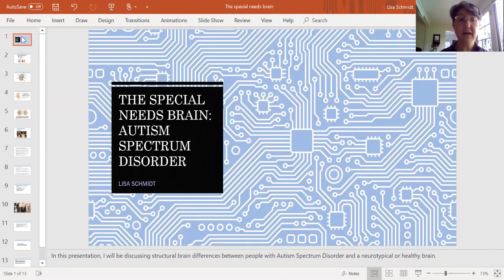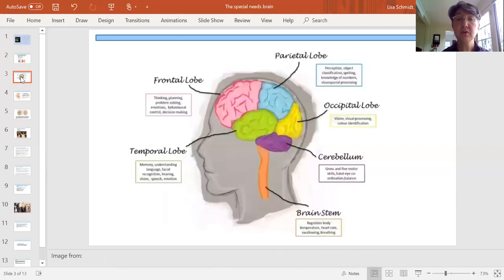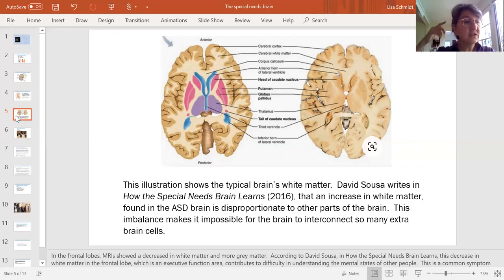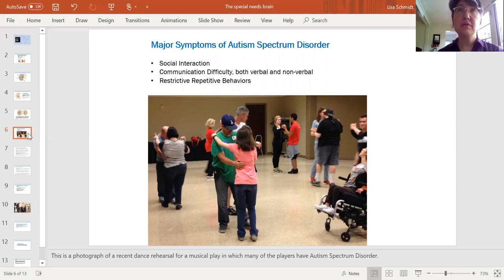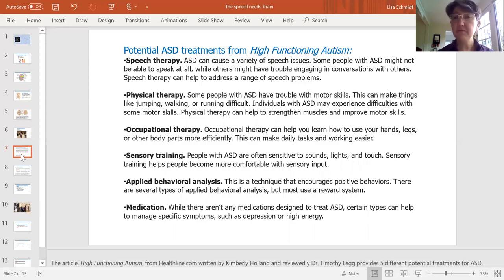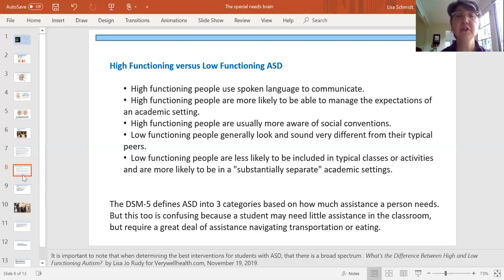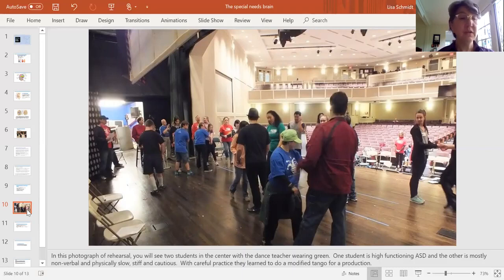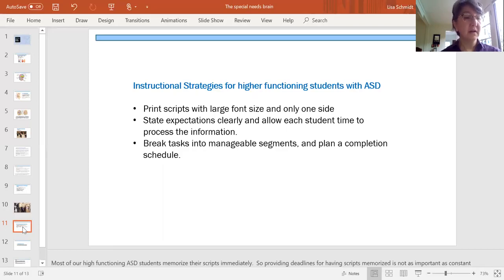Lisa Schmidt The Special Needs Brain ASD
Introduction to the Special Needs Brain for paraprofessionals